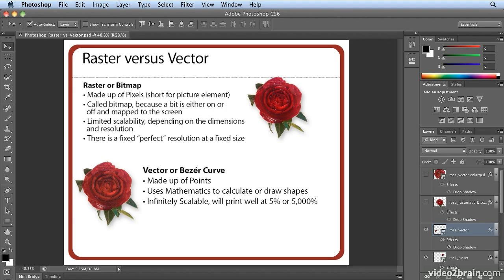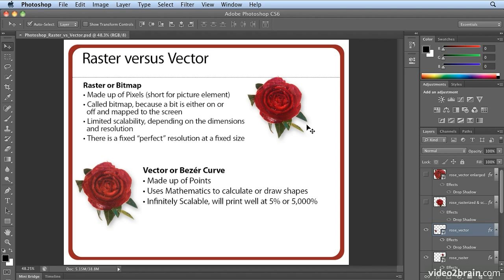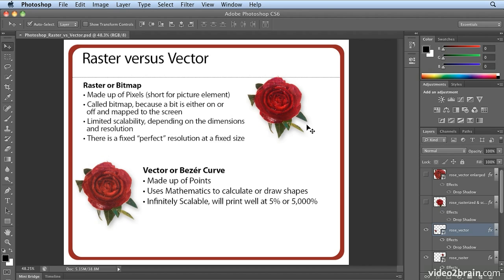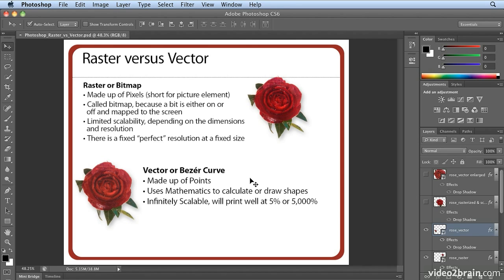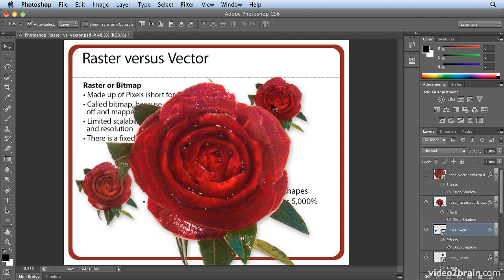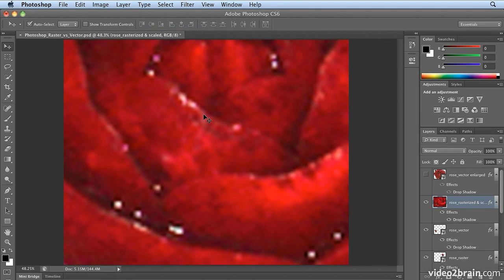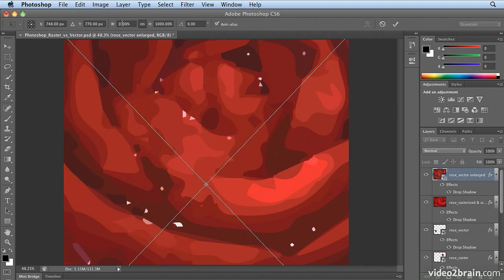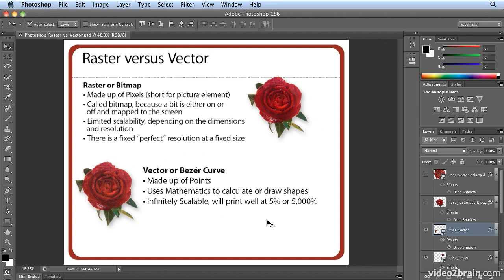01 03 v2b PhotoshopCS6